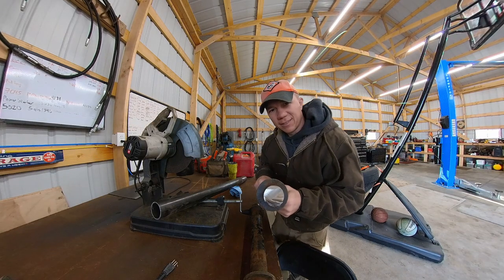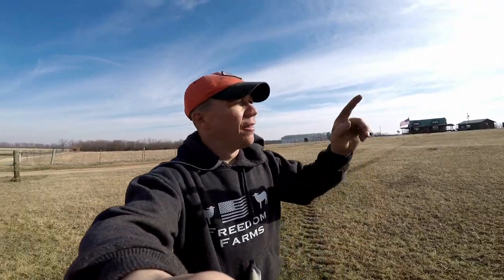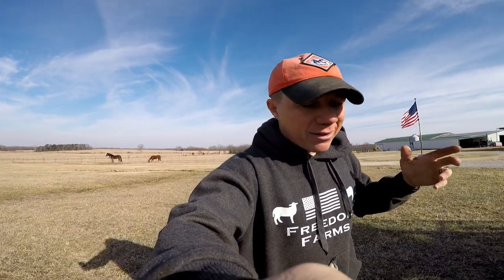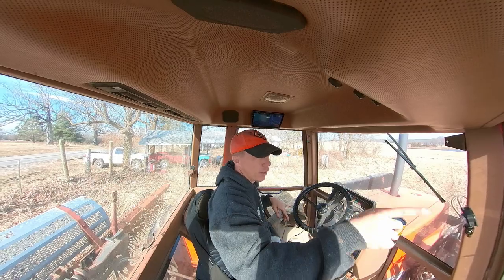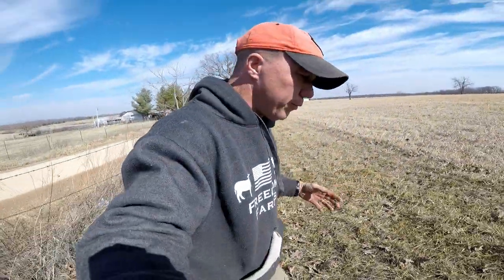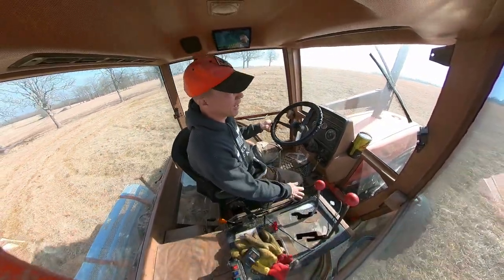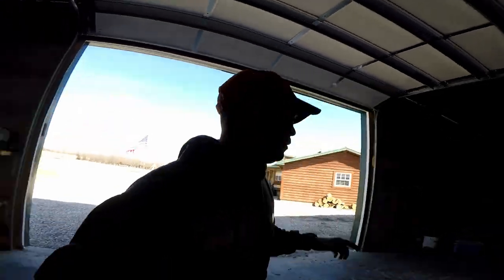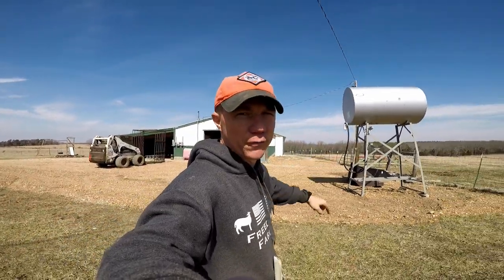Aerating hay ground with a rotary hoe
In todays video we show the use of a rotary hoe in our hayfield in an effort to break up surface compaction, allowing air into the soil, and allowing manure that has been spread on the hayfield to enter the soil easier.

Equipment used on our farm:

2017 Polaris Ranger 1000XP
2004 Chevy Silverado 3500
2002 Bobcat S250
2000 Tunitti 10 wheel V rake with kicker wheel
2000 M&W 1815 Rotary Hoe
1992 John Deere 1360 MoCo
1991 Bush Hog 2615 Batwing
1984 Allis Chalmers 8030 with Westendorf TA-46 Loader
1978 Gehl Bale 1500A Round Baler
1970's Kelly Ryan manure spreader (the politician)

Various Implements:
Bale Spikes
Subsoiler/Ripper
Bale Unroller